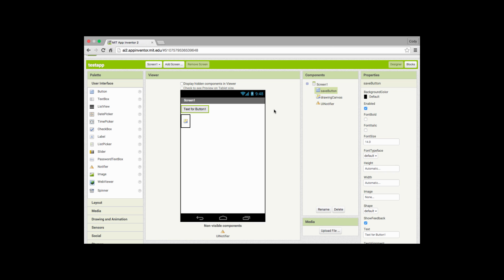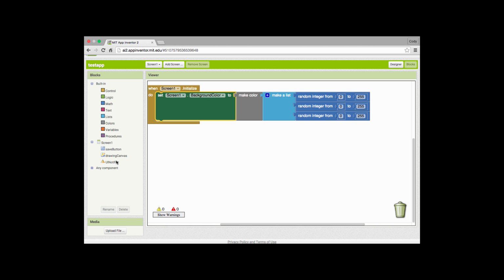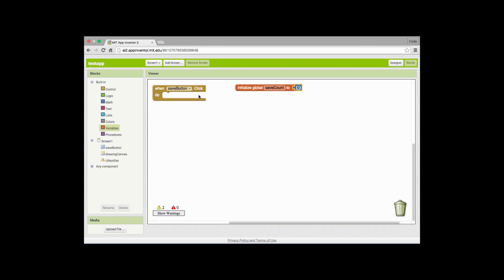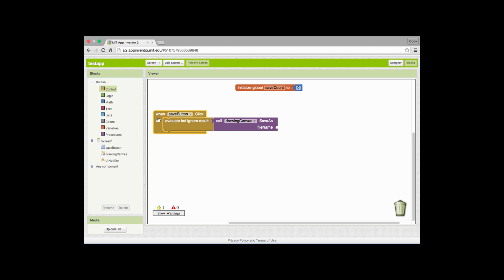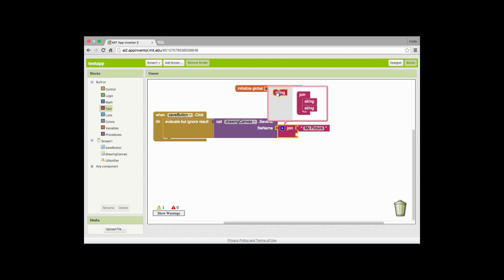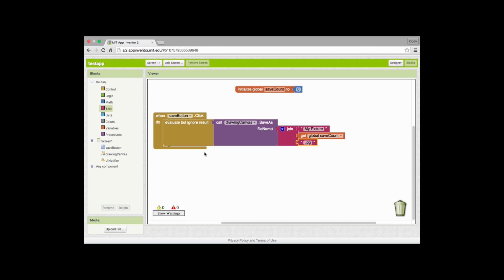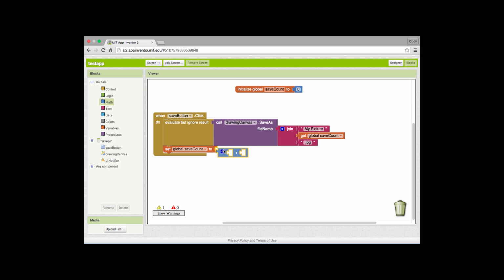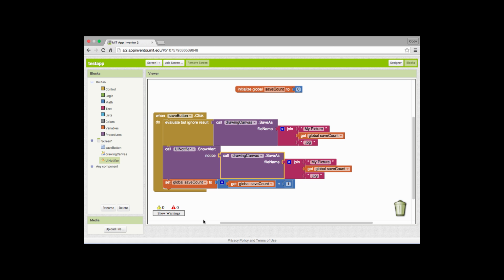AppInventor save canvas image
Tutorial to save images from a canvas object in MIT's AppInventor